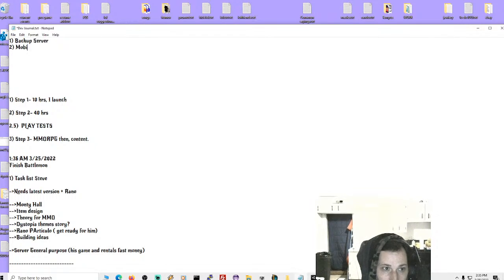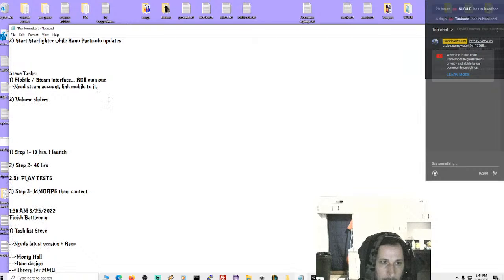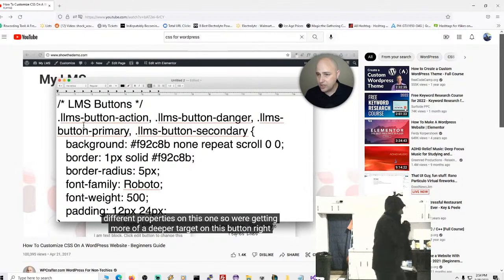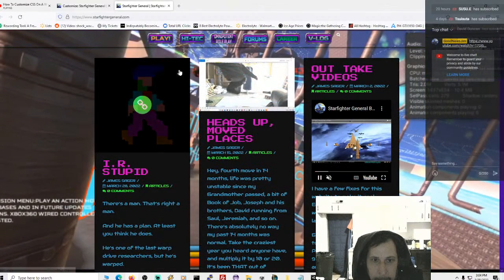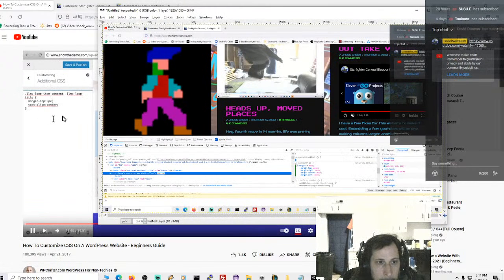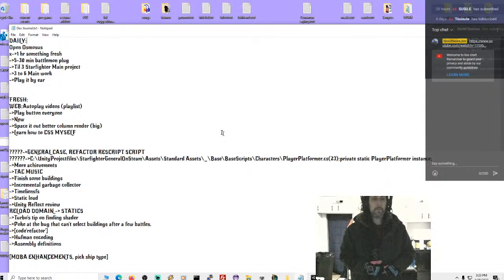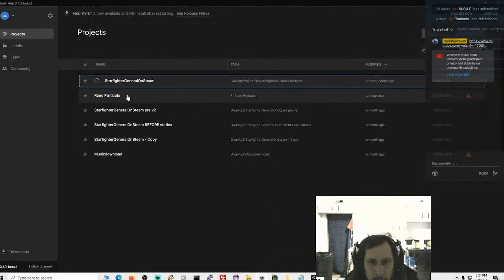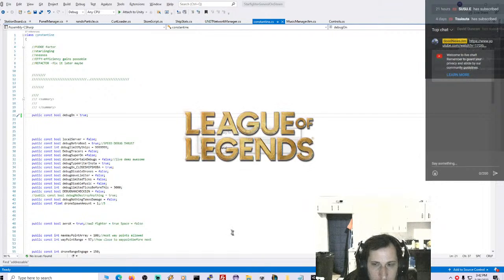That UI Guy, fun stuff: Rano Particulo Virtual fireworks Particle effect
Havin fun with random particle effects, Rano Particulo

#1 gamer of all time: Ask for proof
#1 world basically every game I played online.
Knows God is real: Ask for proof.